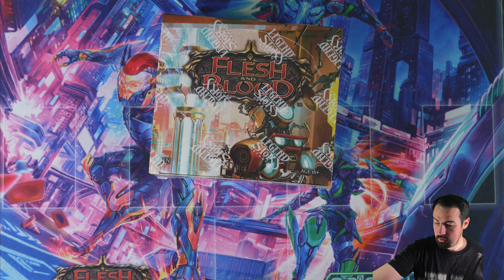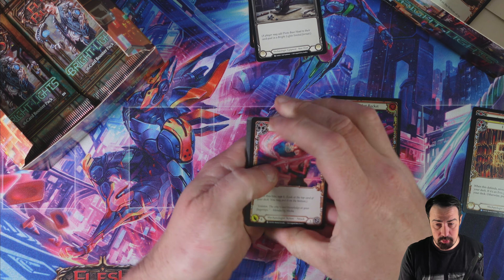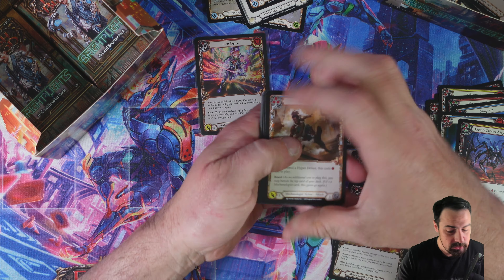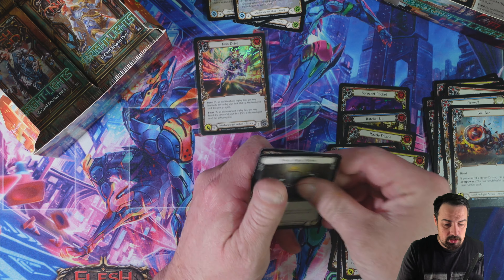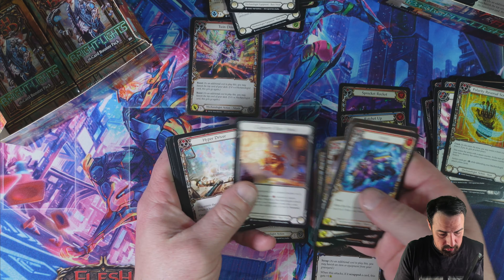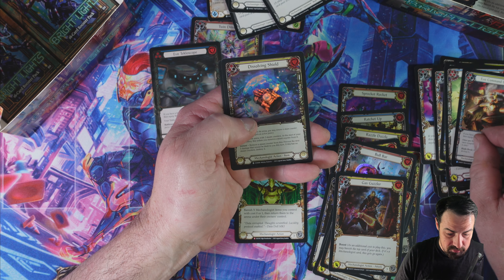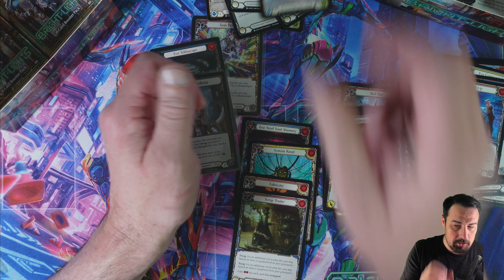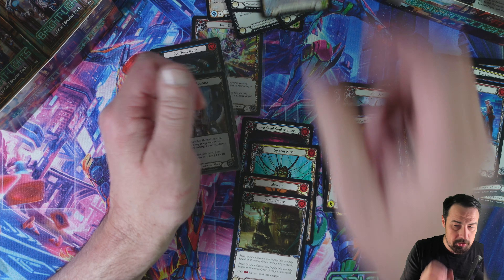ok lighting 4thd box 1st case of bright lights